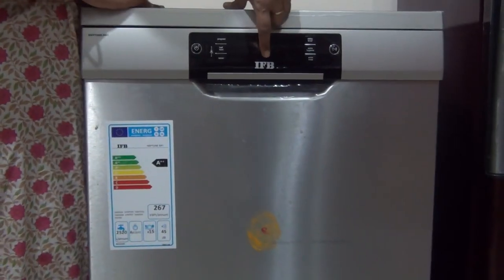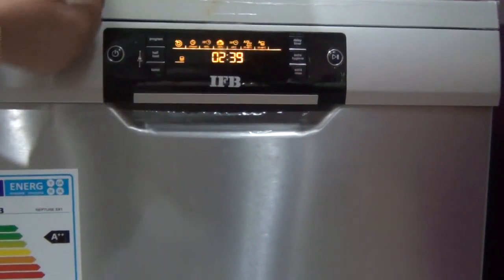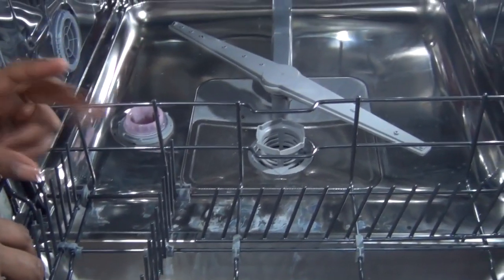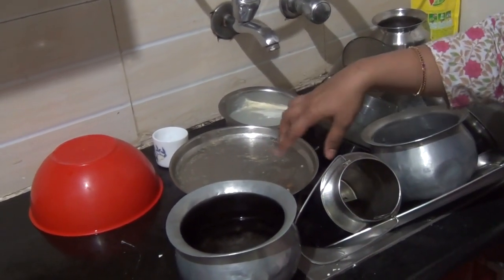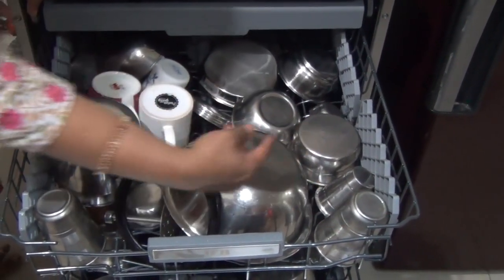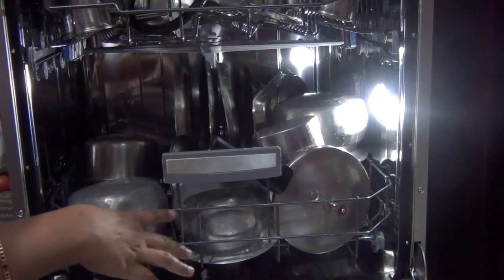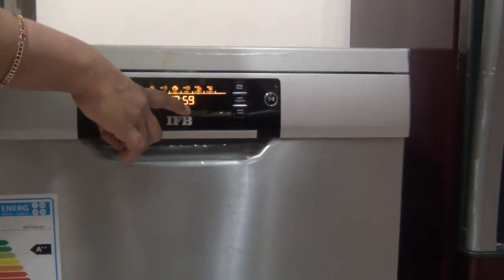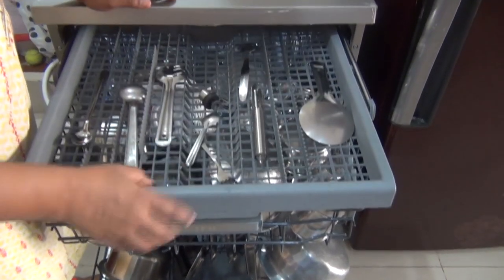DISHWASHER: review 2020 for Indian kitchen in English(Dishwasher Review and Demo)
This video will show you how the Indian utensils are cleaned using DISHWASHER.
DISHWASHER Review and Demo
Detailed review and usage guide of IFB DISHWASHER 2020.